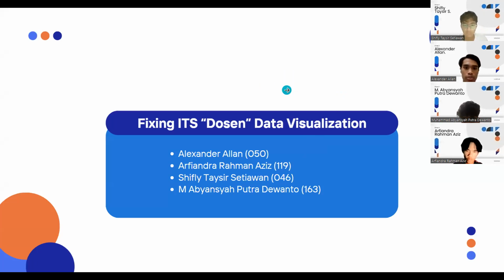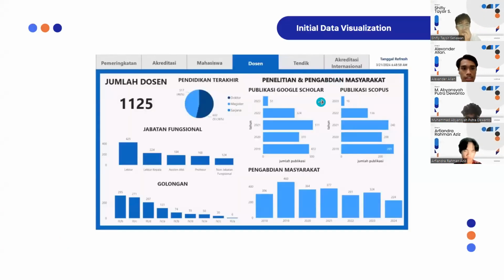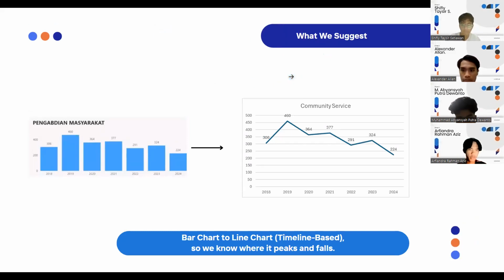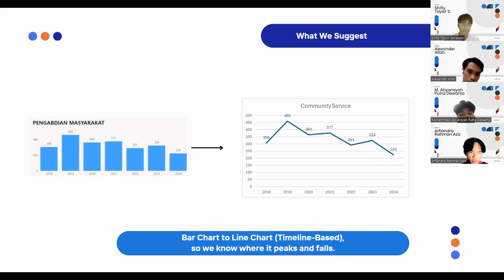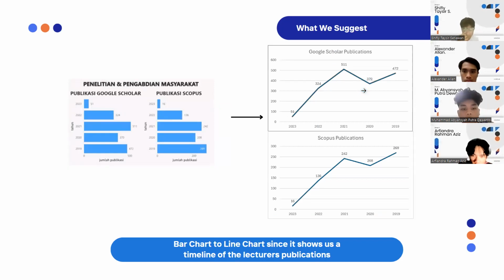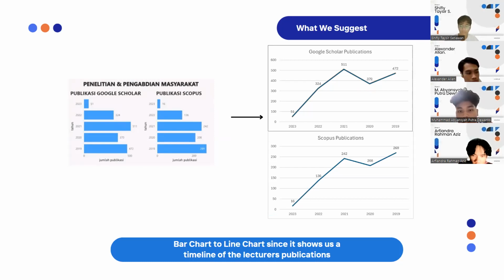Fixing ITS “Dosen” Data Visualization | Group 3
Group 3:
Alexander Allan (050)
Arfiandra Rahman Aziz (119)
Shifly Taysir Setiawan (046)
M Abyansyah Putra Dewanto (163)